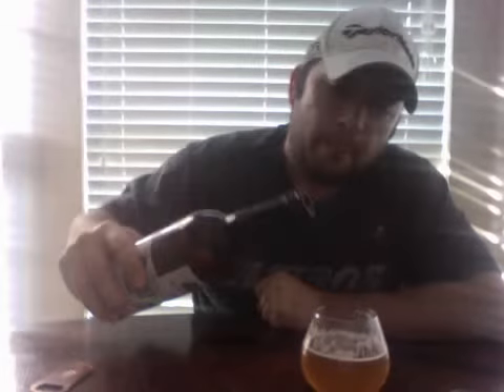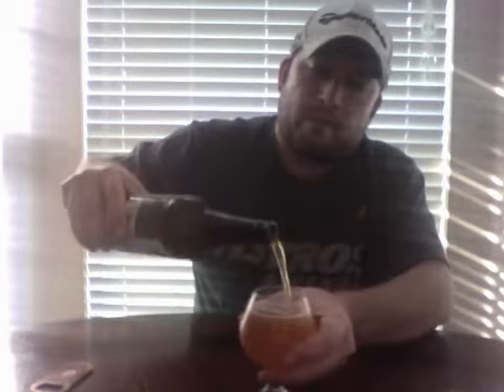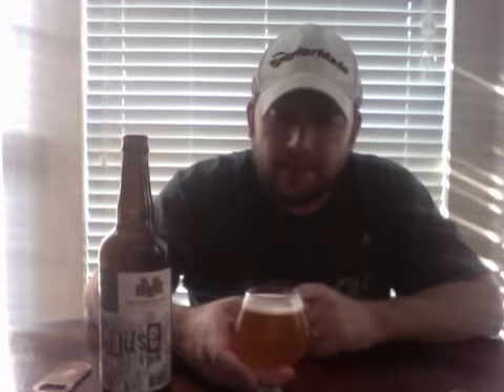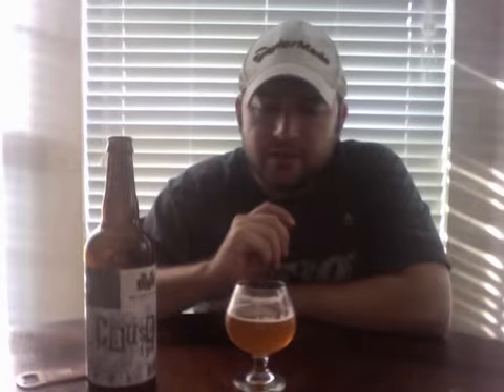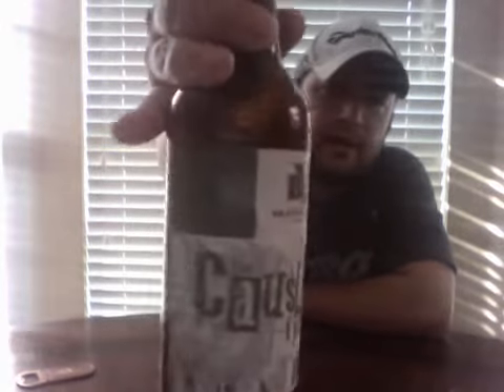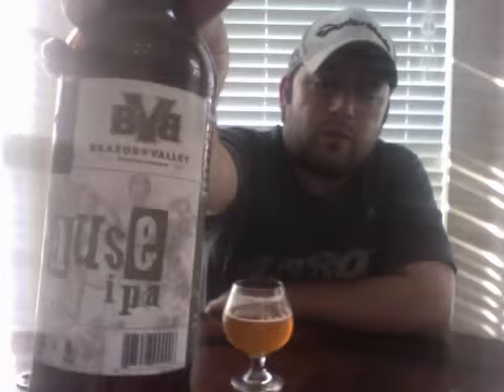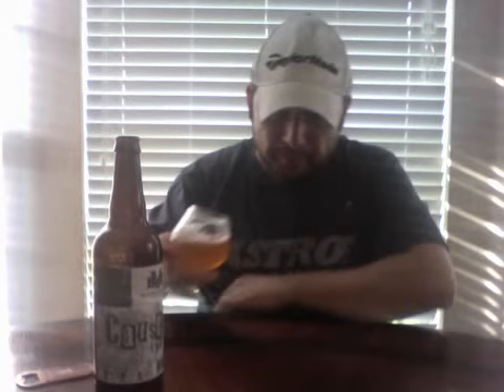Review of "The Cause IPA" 7%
Review of "The Cause IPA" Beer out of Brenham TX. Brazos Valley Brewing company.